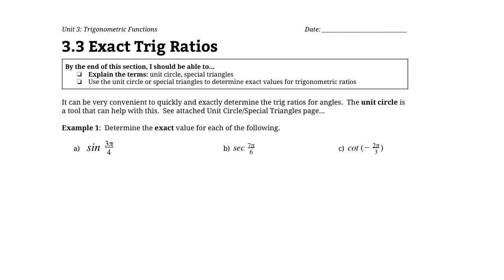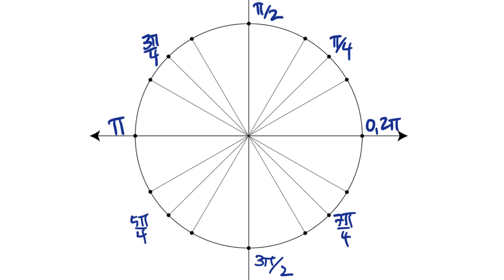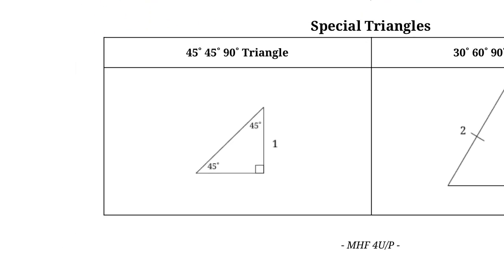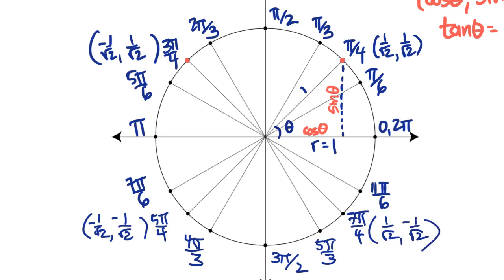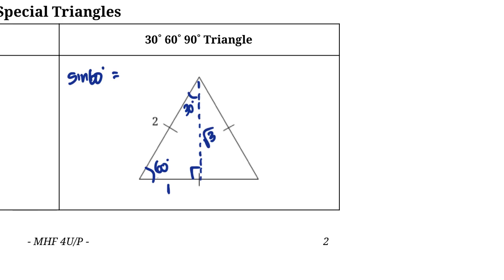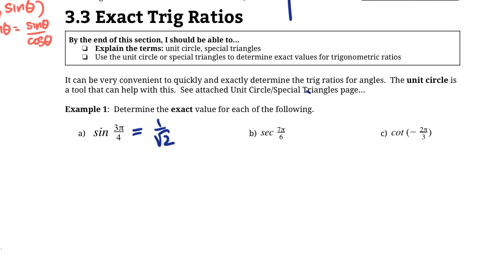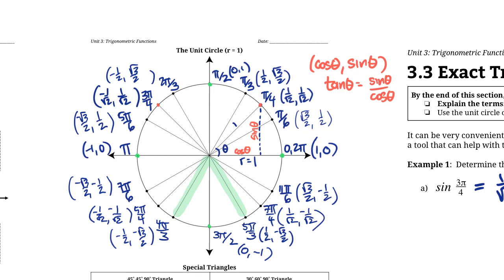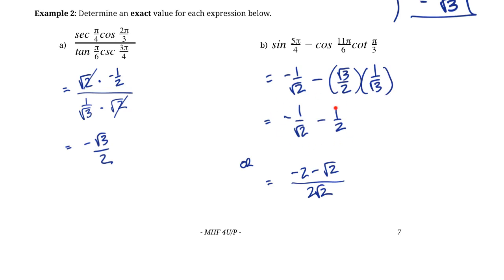Exact Trig Ratios